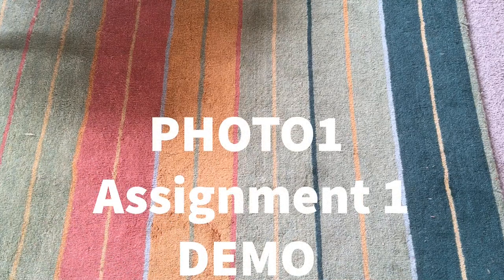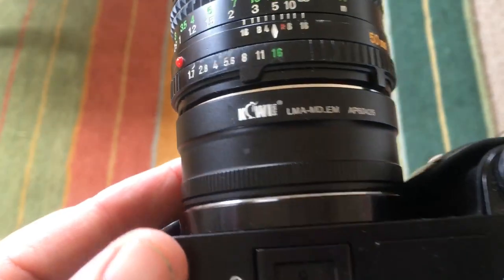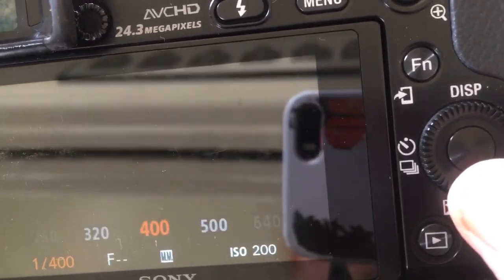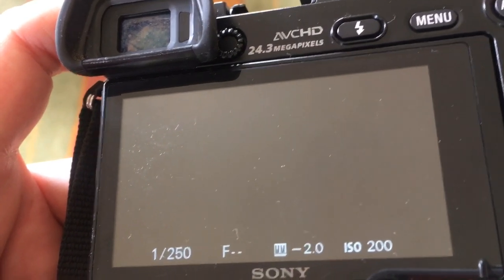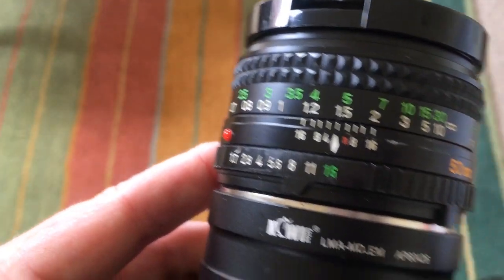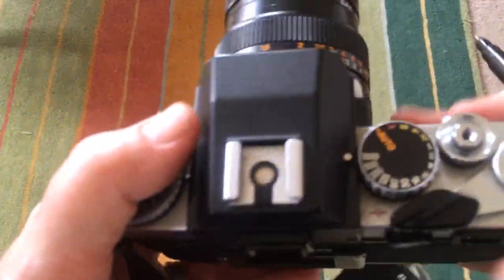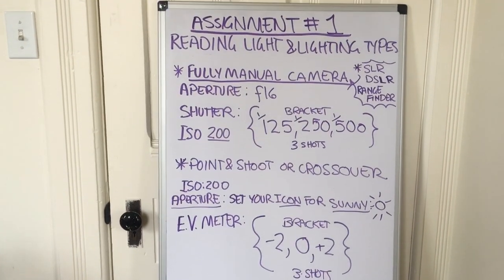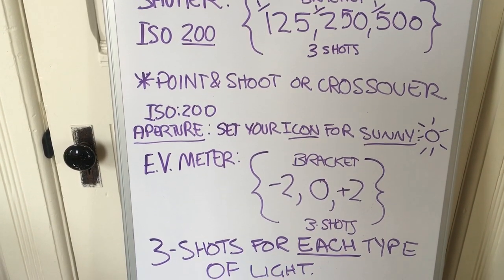PHOTO1 LECTURE 10 - PART 3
PHOTO1 lecture and demo on how to set your cameras & how to do the assignment by Trish Triumpho Sullivan.